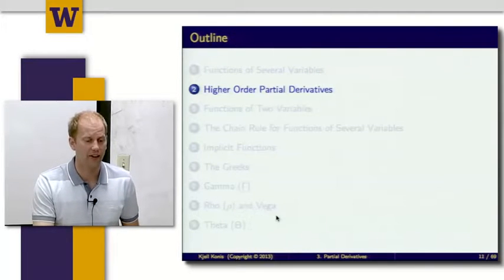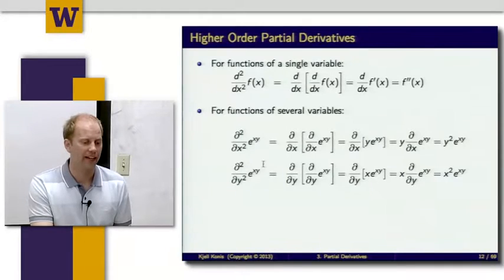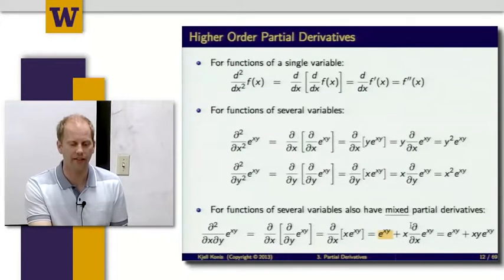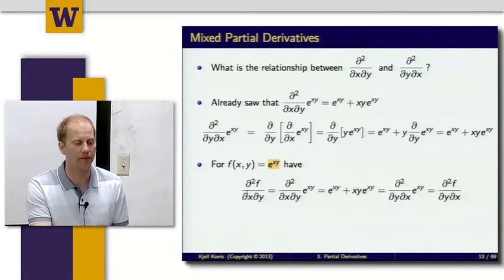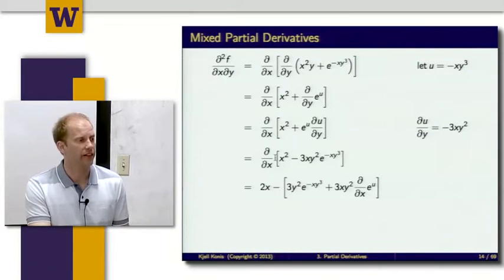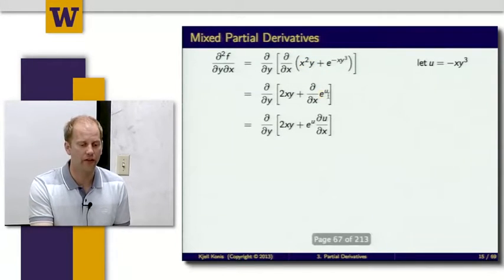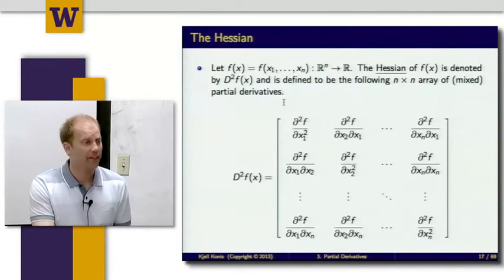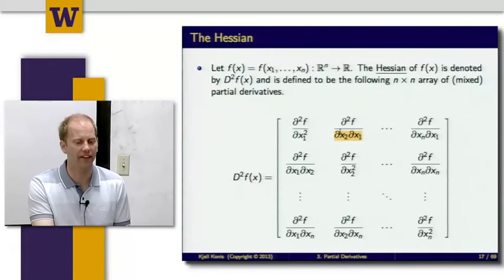Mathematical Methods for Quantitative Finance 4 2 W3 2 – Higher Order Partial Deriviatives 1537